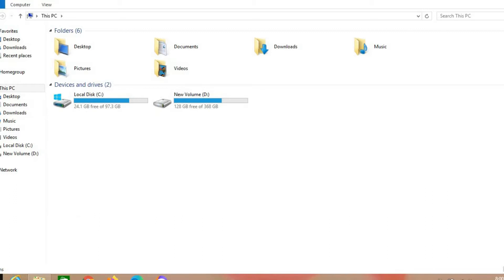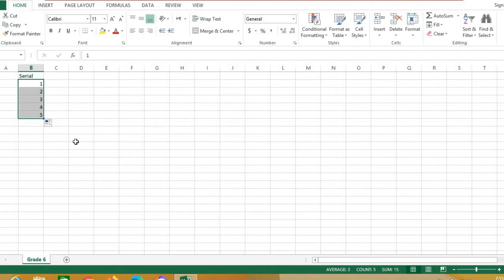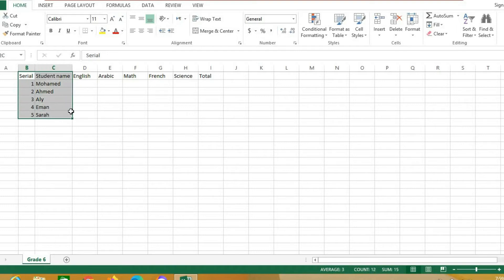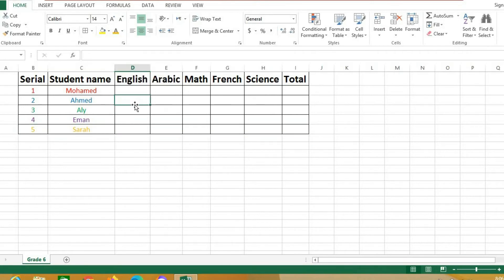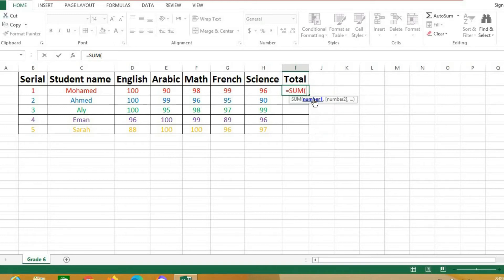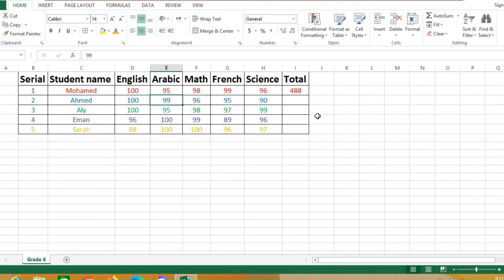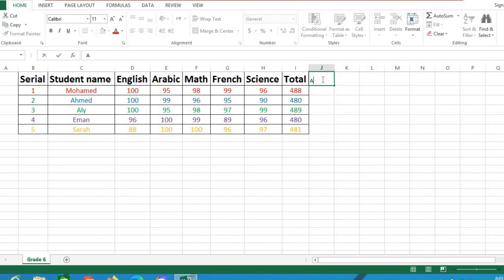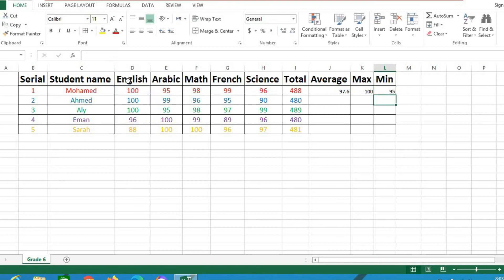How to create an excel sheet and using some formulas